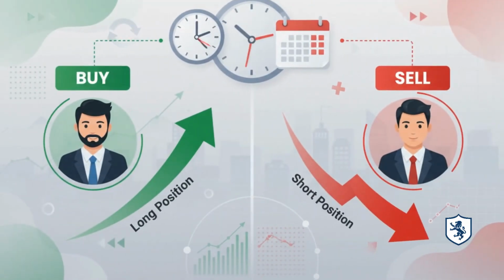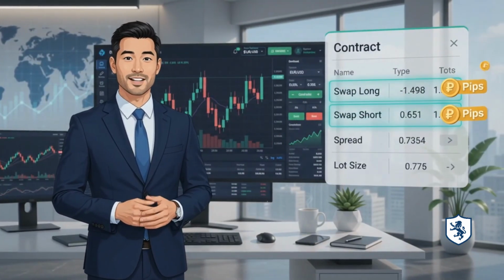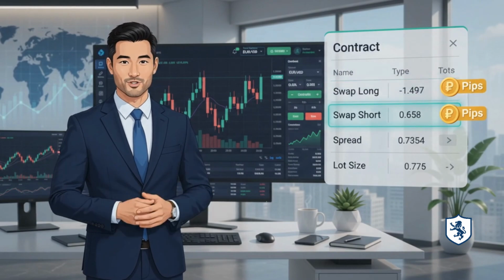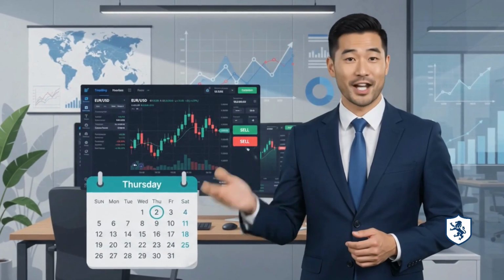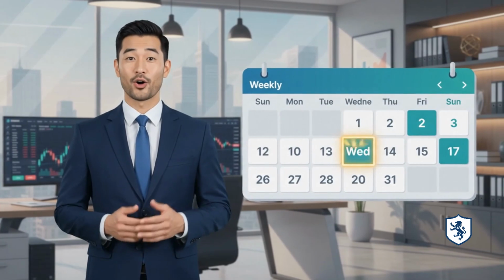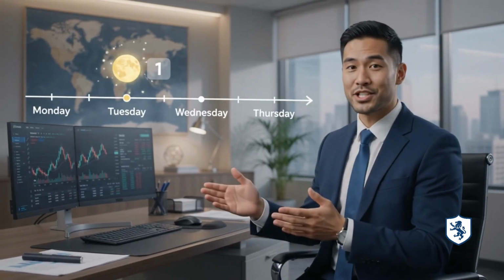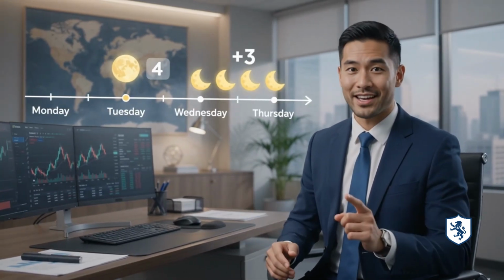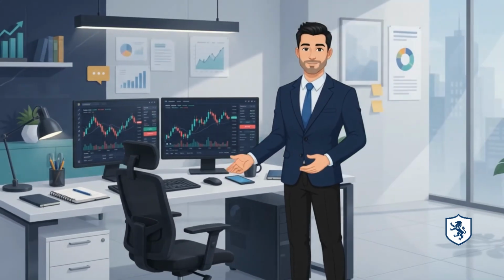What Is a Swap in Forex? | Complete Beginner's Guide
Confused about Forex swap charges? In this beginner-friendly lesson from Britt Online Trading Academy, you'll learn exactly what Forex swaps are, how Swap Long and Swap Short work, and why overnight positions may earn or pay interest.

This easy-to-understand animated tutorial explains:

What is a Forex swap?
Swap Long vs Swap Short
Overnight interest explained
Swap calculation basics
Standard lot examples
EUR/USD swap examples
Triple swap on Wednesday
Weekend swap adjustment
How swaps affect your trading costs
Tips before holding trades overnight

Whether you're new to Forex trading or improving your trading knowledge, this lesson will help you understand one of the most important trading costs before keeping positions open overnight.

📚 Learn Forex the Smart Way with Britt Online Trading Academy.

Trading Forex and CFDs involves significant risk and may not be suitable for all investors. Always understand the risks involved and trade responsibly.

t.me/ TsQjkPwSmXBiNTZl